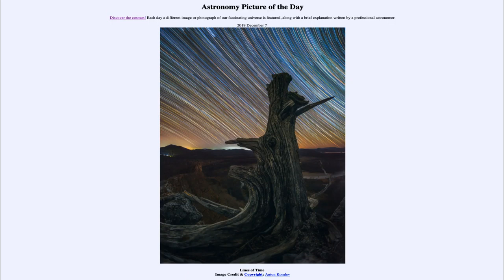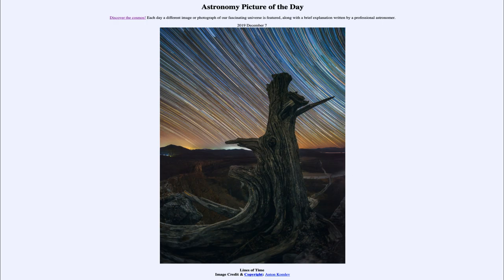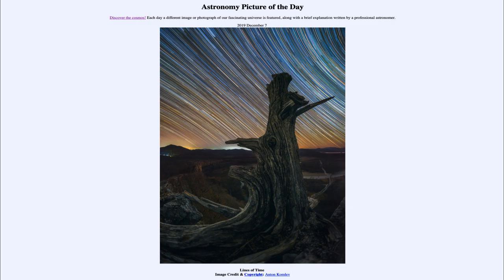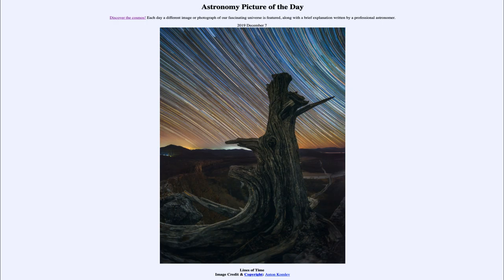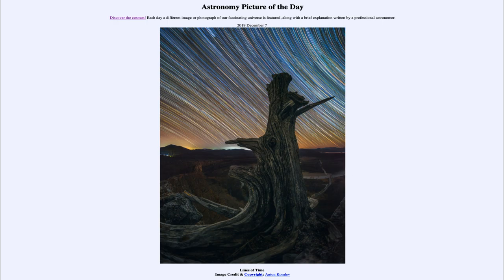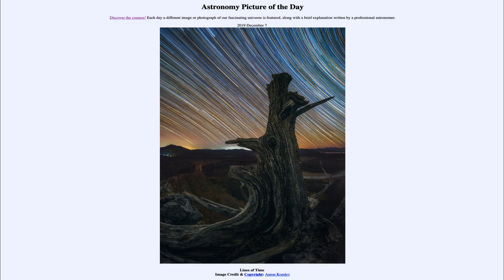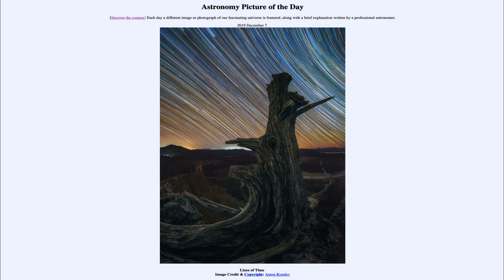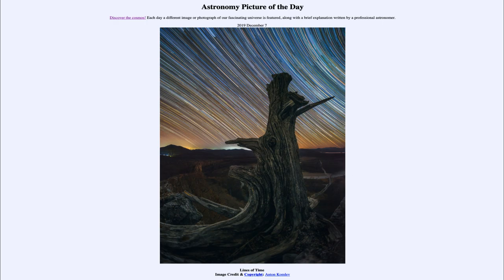2019 December 07 - Lines of Time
In today's image, we see star trails. These are caused by the rotation of the Earth which makes the stars appear to rise and set.